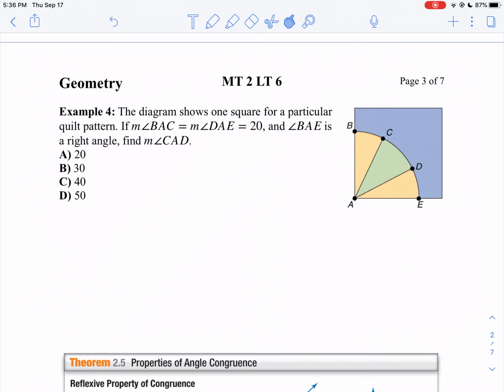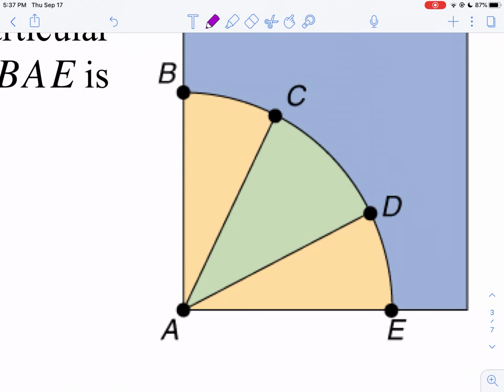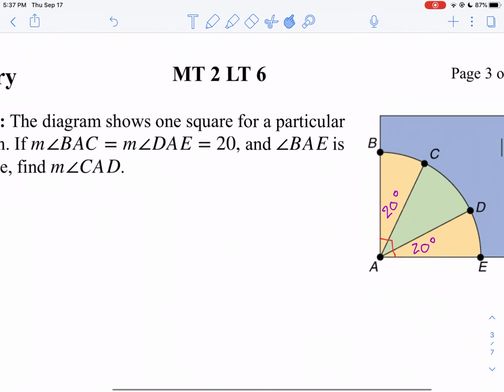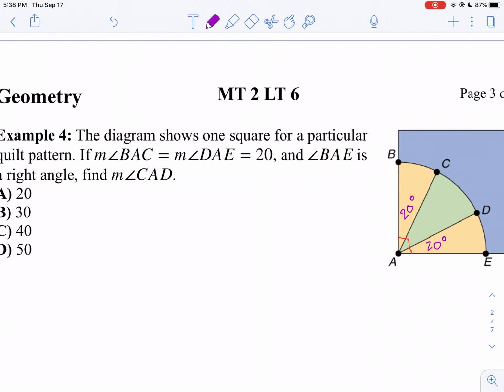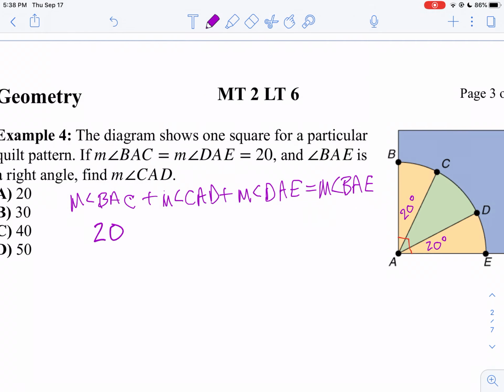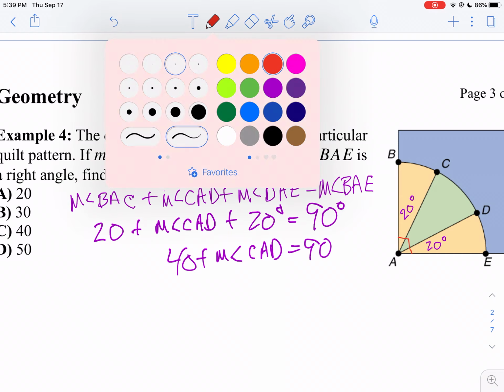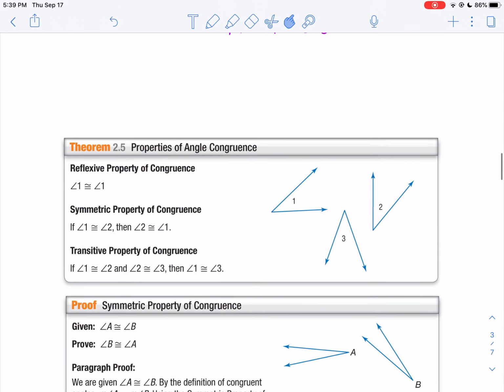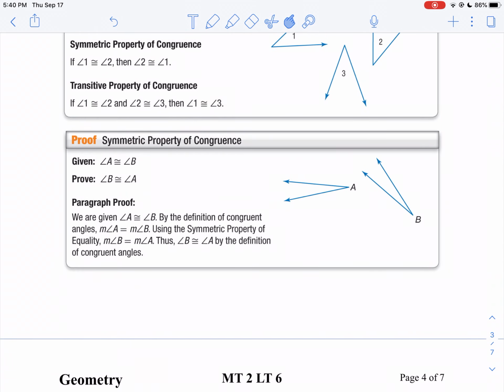MT 2 LT 6 seminar part 3 using the supplement or complement theorem